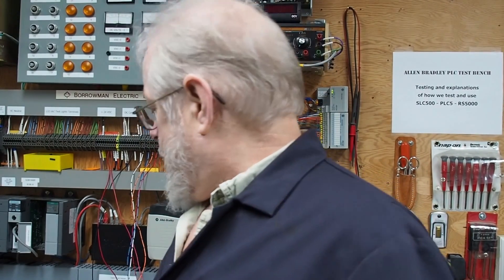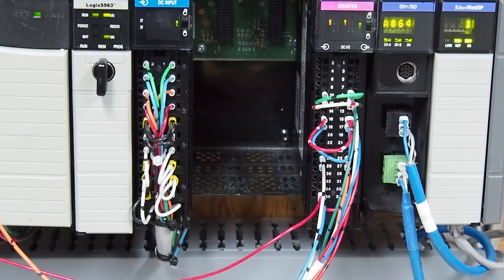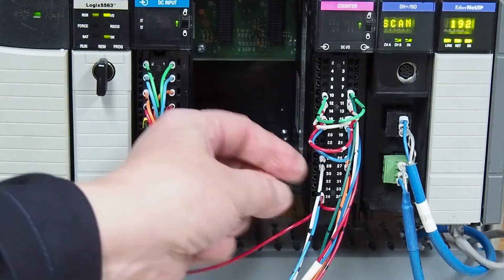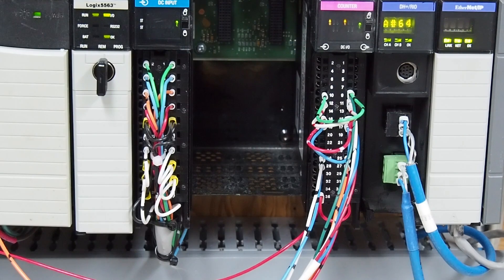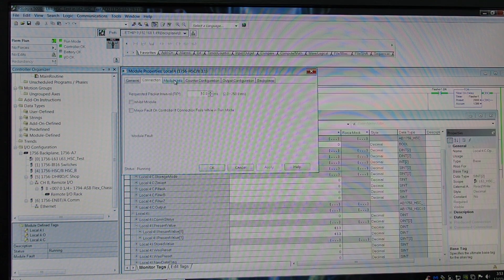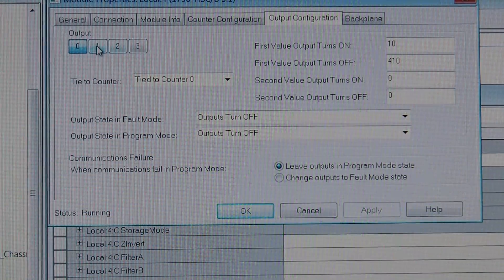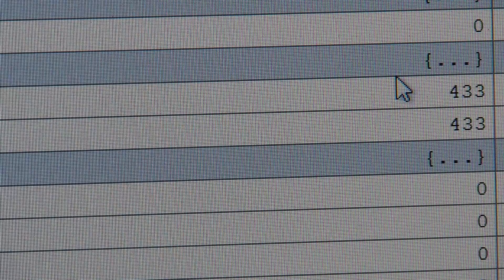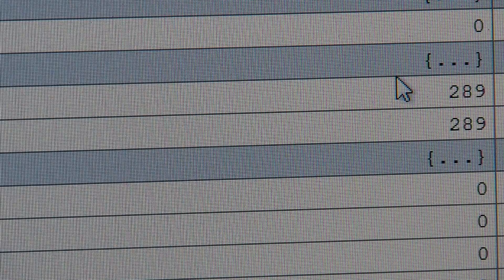1756-HSC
ControlLogix 1756-HSC High speed counter card testing.  Using an Allen Bradley 845T - 250 Pulse shaft encoder